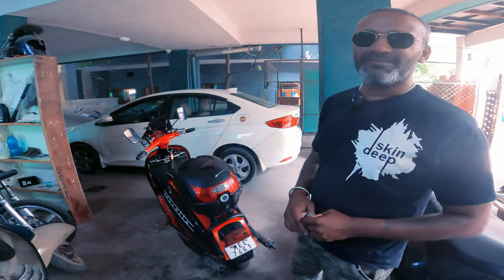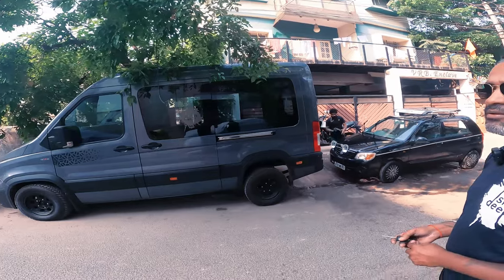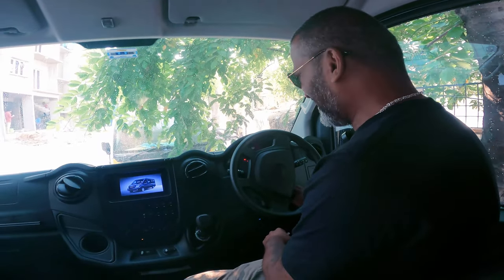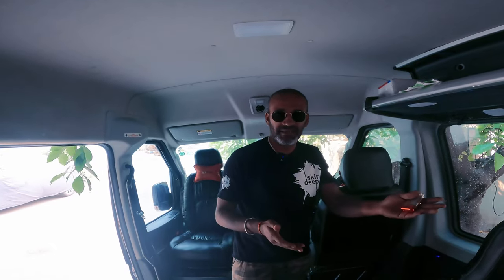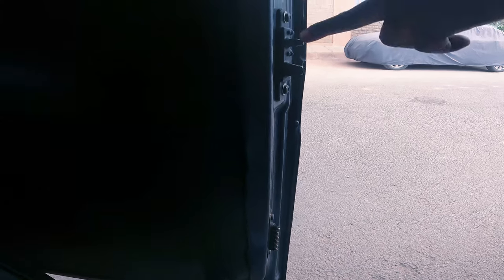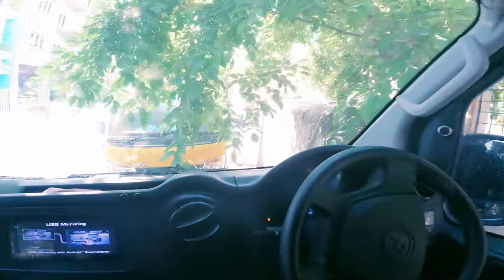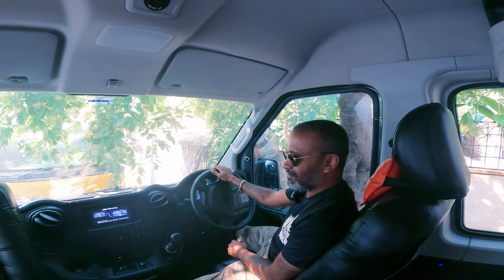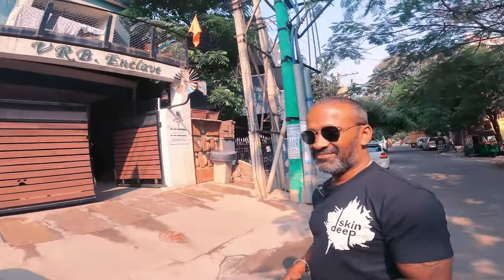Walkaround: Force Urbania Caravan - Evolution of the TT with Mercedes-Benz motor ft SkinDeep Customs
In Part 2 of this video, I chat with Senthil Arcot Govindraj of Skindeep Customs as he takes us on a walk-around of his brand new Force Urbania Caravan - a hyper van, manufactured by Force Motors under the license of Mercedes Benz that can seat 17 people. The Force Urbania is the successor of the tried and tested Force Traveller or the Tempo Traveller as we call it. Benchmarked against the likes of its global contemporaries such as the Mercedes-Benz Sprinter, Fiat Ducato and Ford Transit, the Urbania is part of Force Motors’ push upmarket which means there is no Force ‘F’ roundel on the nose, replaced by a big and prominent Urbania nameplate, similar to what we have seen on the Force Gurkha. Styled by Tecnocad in Italy, the Urbania gets projector headlamps with LED DRLs, smart looking bumpers that are designed with pedestrian impact protection in mind, LED tail lamps, 16-inch (steel) wheels, and the fit-and-finish that is generations ahead of the Traveller.

The Urbania is completely all-new with no carry over parts from the Traveller except for one crucial element. The FM2.6CR 2.6-litre common-rail diesel engine that traces its lineage back to the legendary OM 616 that Force Motors started making back in the 80s. Of course, this engine has been continuously worked upon and now meets the upcoming second stage of the BS6 emission norms which kick off in April 2023. It makes 113.4bhp and 350Nm of torque and can do 0-60kmph in 17.5 seconds. On the go it doesn’t feel sluggish and the immensely torquey nature of the engine, with max torque peaking at 1400rpm and staying flat till 2200rpm, means it moves this 3.2 tonne (kerb weight) van rather smartly. And it stops rather smartly too with all-wheel disc brakes backed up by ESP.

Senthil uses this MPV as a family car/van, transports his motorcycles in it and plans to convert it into a camper/caravan with all amenities to explore the outdoors with the safety and security that this caravan offers.